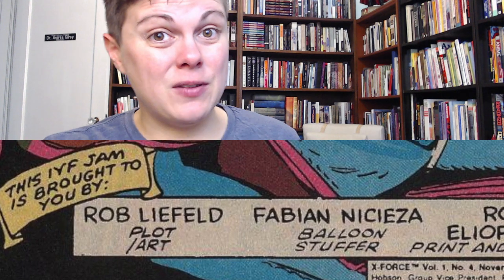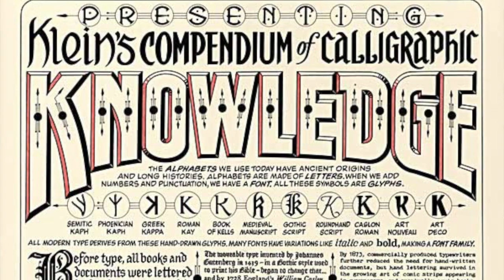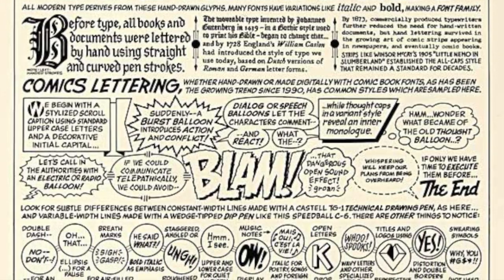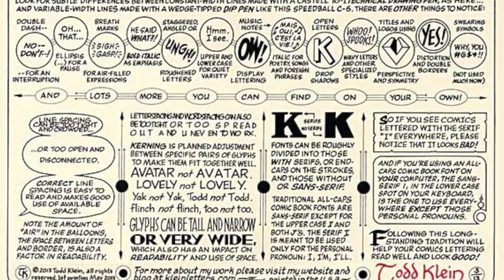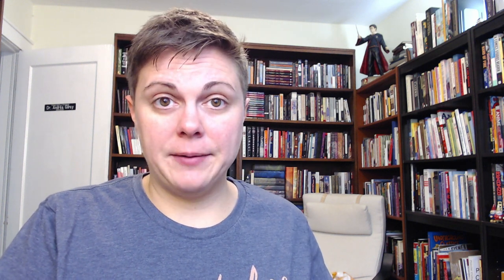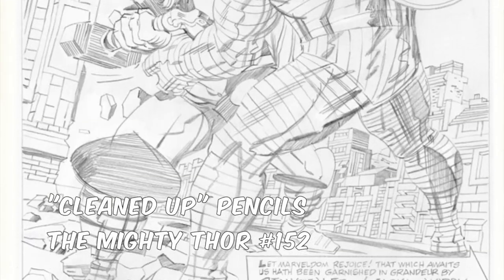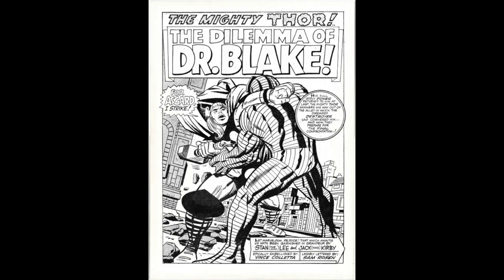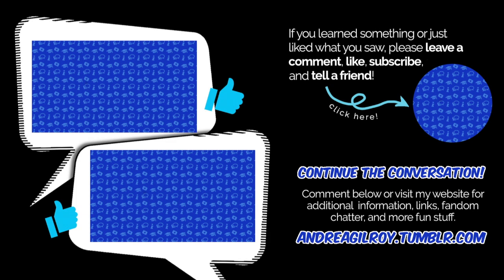COMICS CRASH COURSE - EPISODE #22: "Who Makes Comics?"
We start our discussion of comics form by talking about the people who make comics!